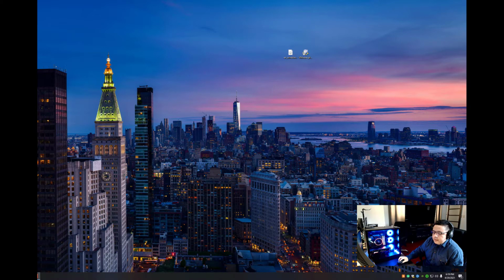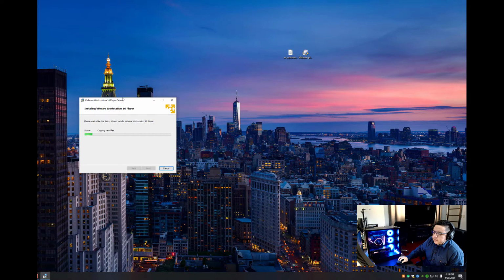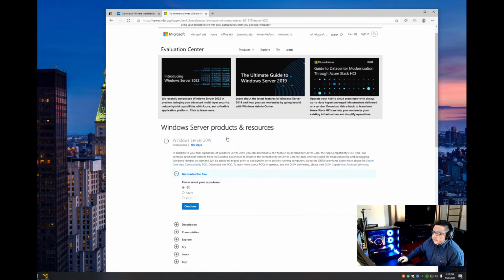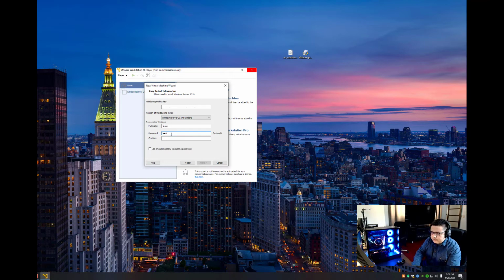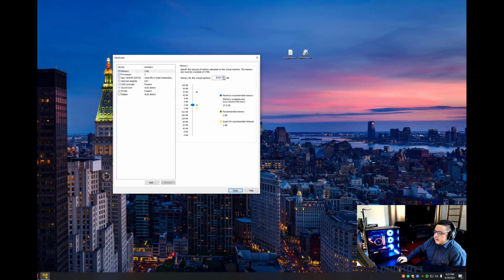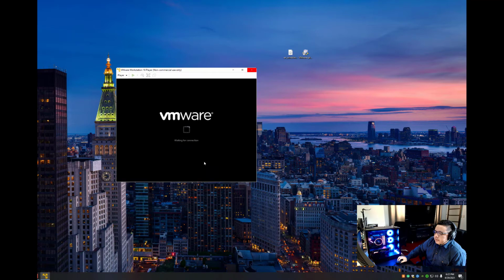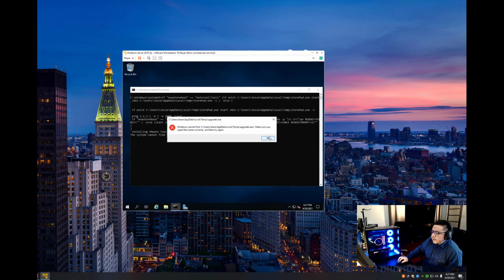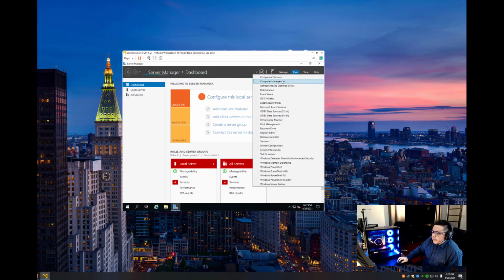How to create a Virtual Machine.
Easily setup a Windows Virtual Machine using VMWare Workstation (free for personal use) and we will setup Windows Server 2019 using your own computer. This same method applies to creating Windows 10 VM's, Linux, Windows Server, you will just need the right .iso file.